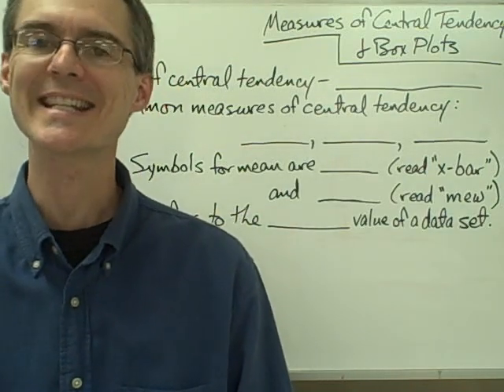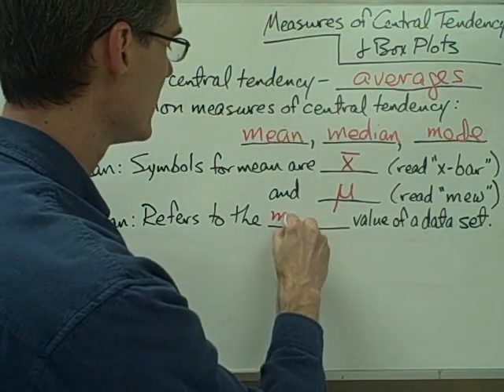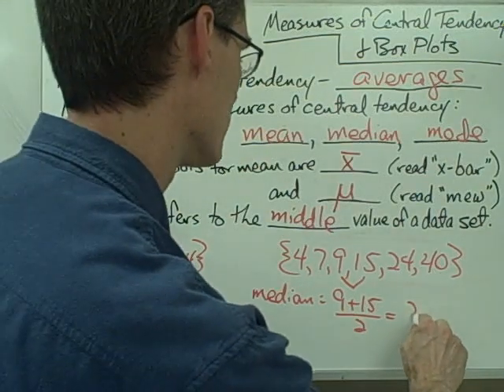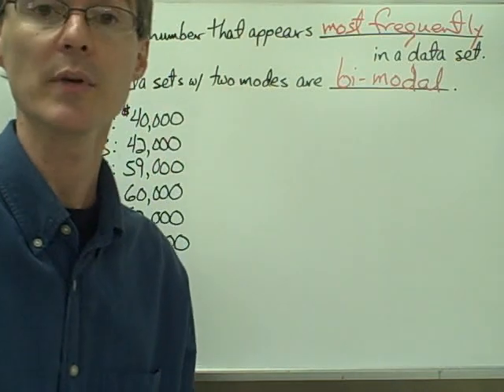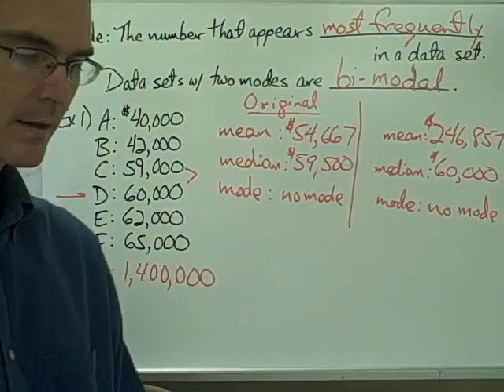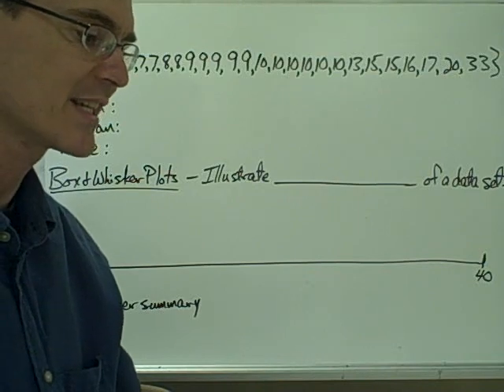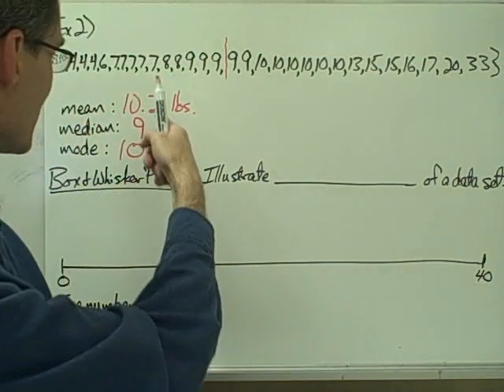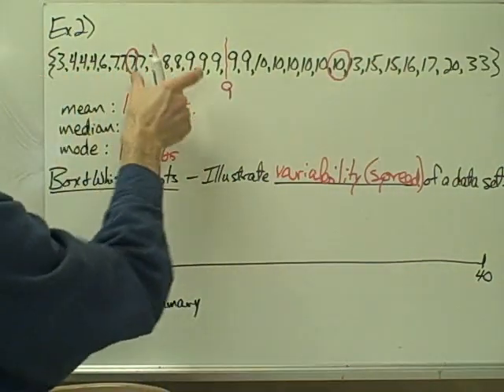Central Tendency & Box Plots